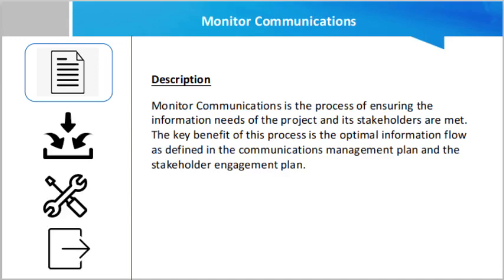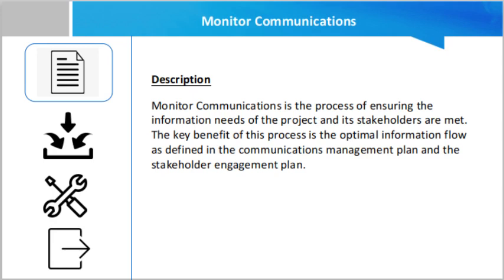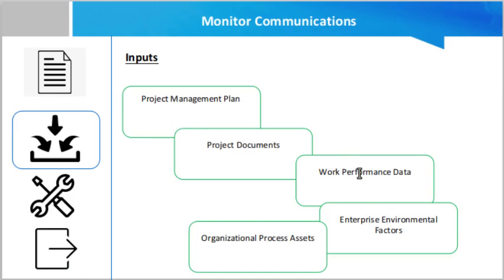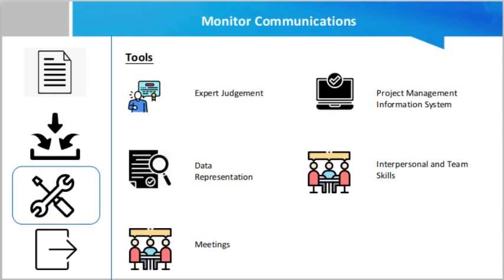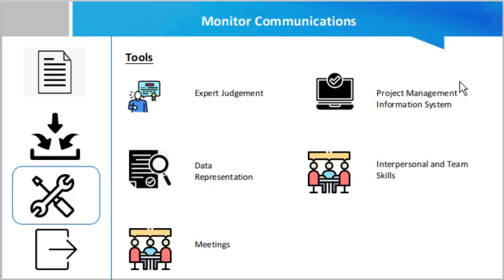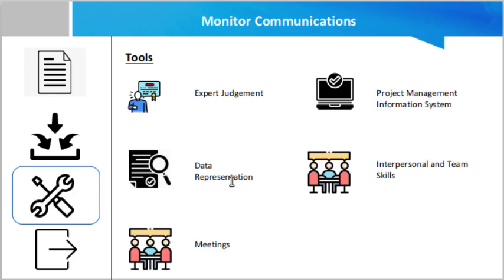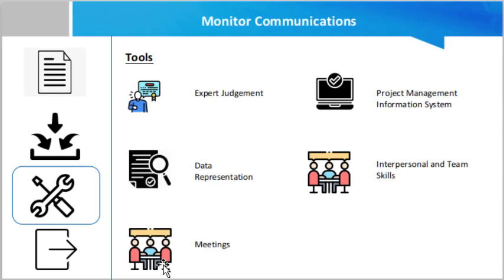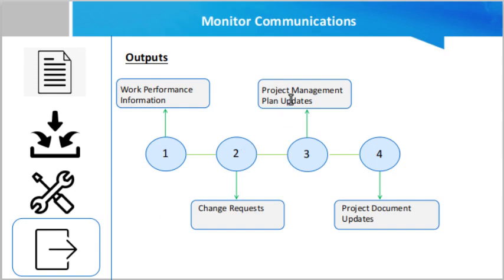Monitor Communications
Monitor Communications is the process of ensuring the information needs of the project and its stakeholders are met. The key benefit of this process is the optimal information flow as defined in the communications management plan and the stakeholder engagement plan. This process is performed throughout the project.